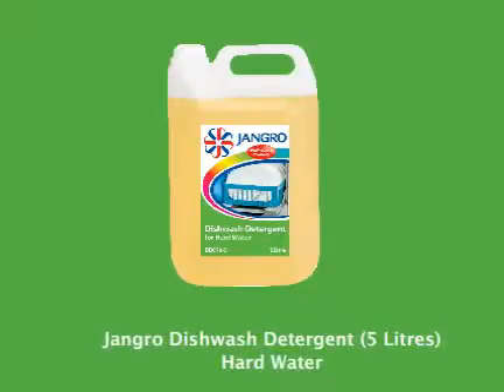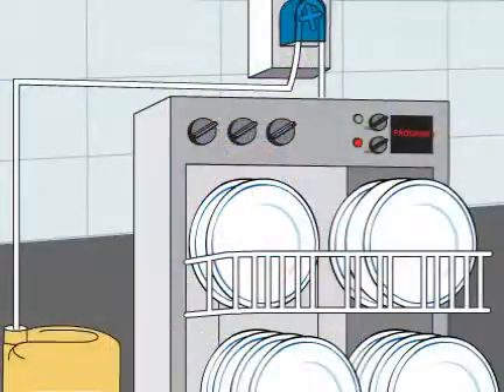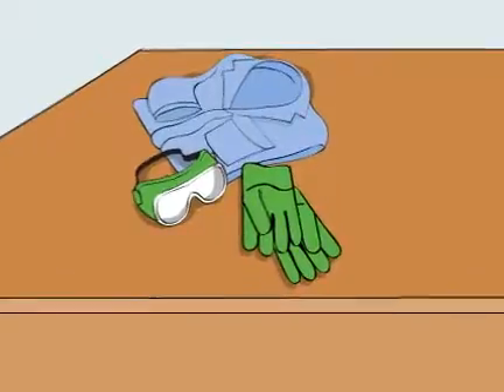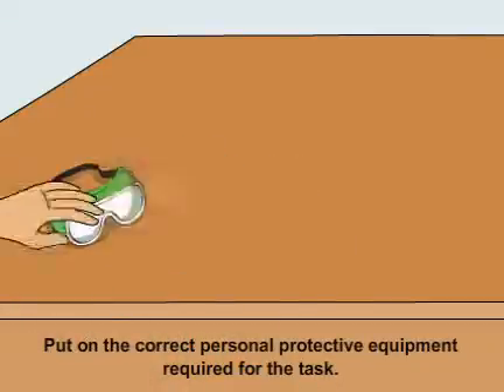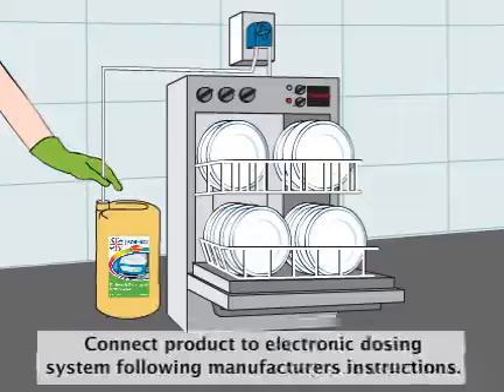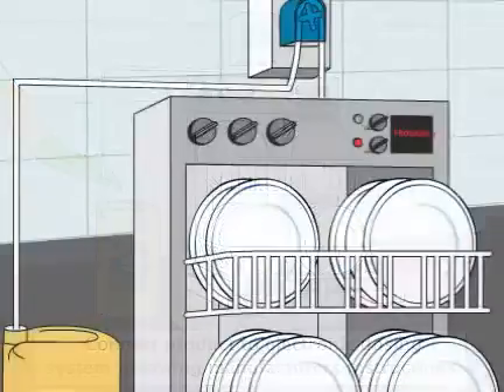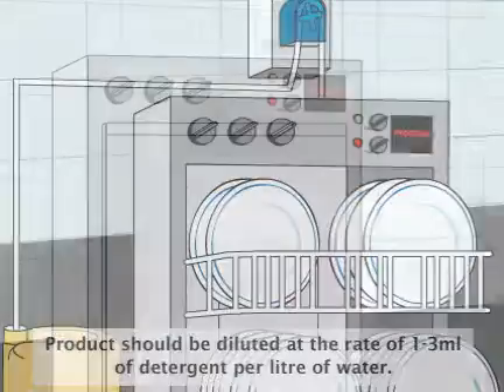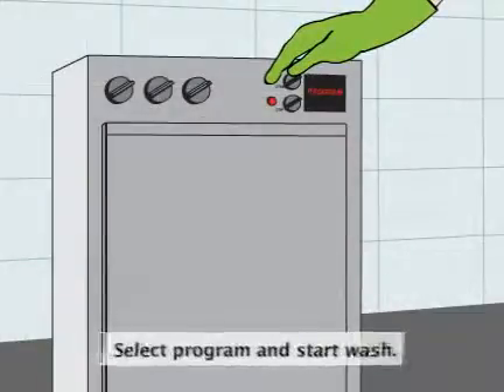pug dishwash detergent for hard water bb070 5